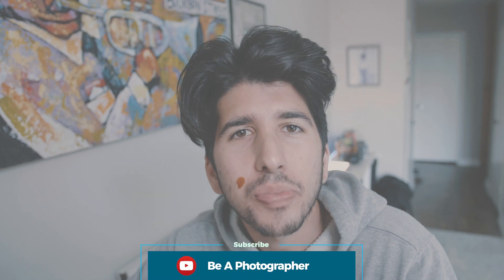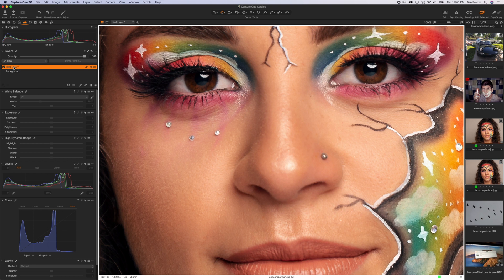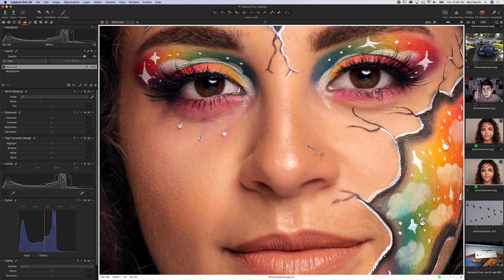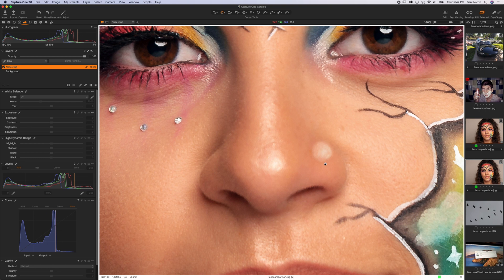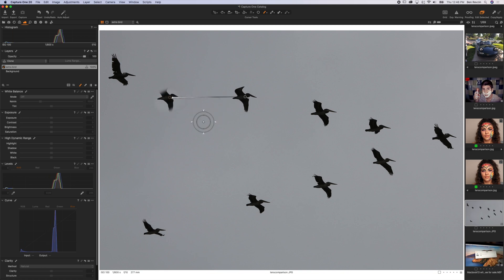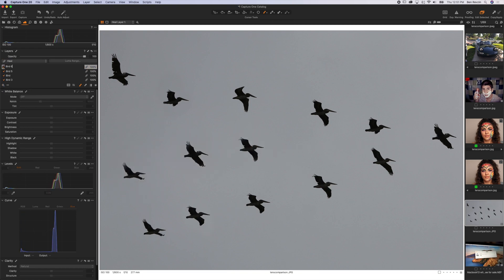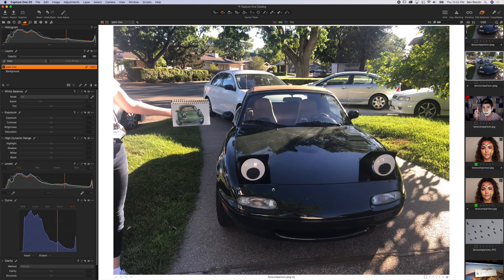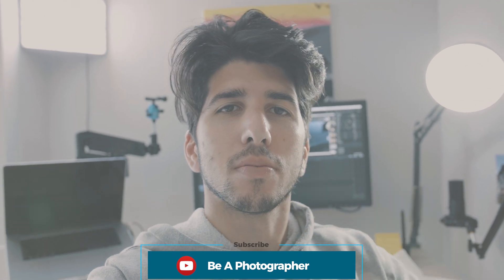Heal Layers Tool Remove Unwanted Objects + Fix Skin - Capture One Pro tutorial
I'm offering FREE feedback on your photos! The tutorial for clearing up skin blemishes and unwanted spots or items from your images is here! Use the Heal Layer option in Capture One Pro to control what gets removed and how. Follow along on a portrait, wildlife, and even iPhone snapshot of a car to see how I use the clone and heal layers in Capture 1 Pro 20.

This tutorial series for digital photography is based on my realization that many tutorials, including those I follow myself are very advanced. For instance how to use Frequency Separation or Content-Aware Fill in Photoshop CC, or how to Dodge and Burn in Capture One Pro or Lightroom Classic CC. Very few go back to the very basics to help those who are just starting out. So I decided to make this series in hopes of helping many early photographers learn the basics to editing and post processing. Earlier in 2020 I switched from Lightroom to Capture One Pro 20 as my primary editing and cataloguing software, hence the tutorials being based in Capture One 20.

I use the clone and heal layers technique to remove acne, birth marks, skin blemishes, scars, stretch marks, sensor dust, and sometimes even trash from image backgrounds.